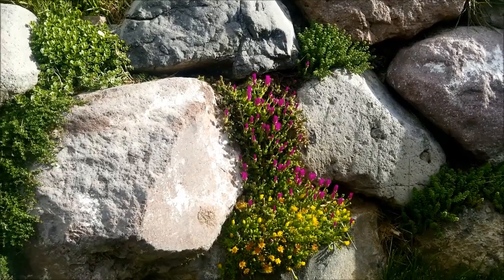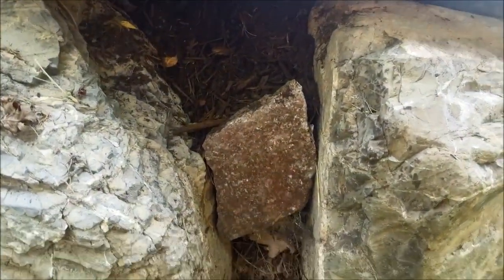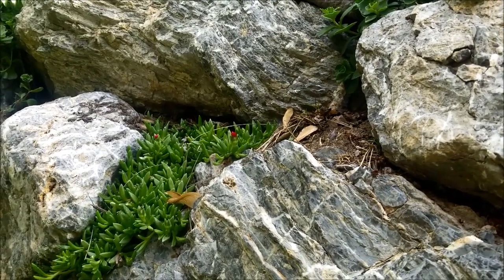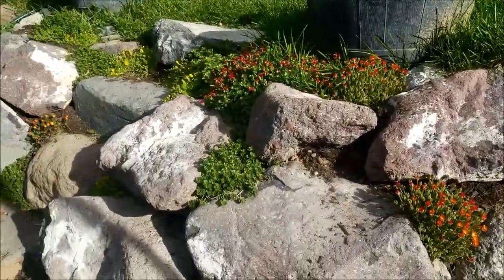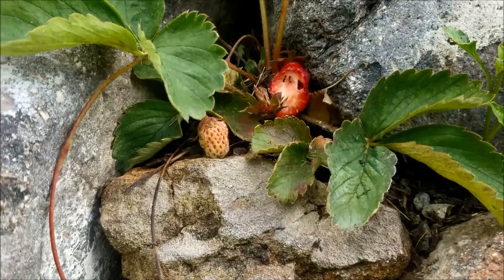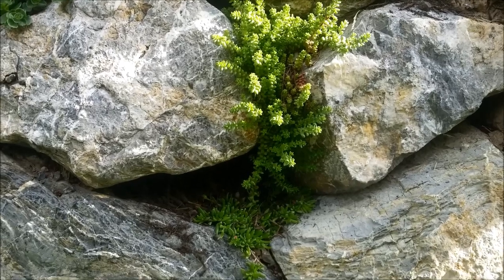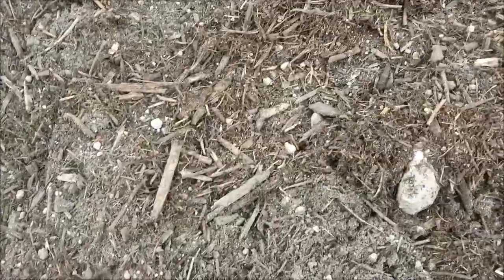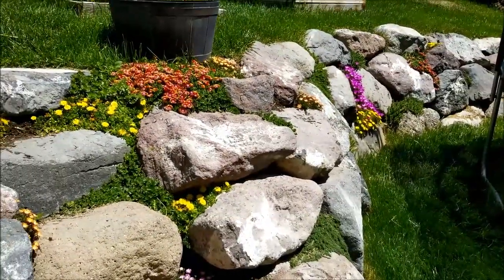How to prevent weeds and erosion by planting succulent flowers in rock retaining wall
I dealt with weeds and erosion in my rock retaining wall for years until I got the idea from my awesome neighbor who gave me the idea to plant succulents and other plants in the spaces between my rock wall. The wall was so ugly before with lots of grass and other weeds but it looks amazing now! It takes some effort to make mini pots using rocks, sticks, clay or other materials to hold the good soil and roots in place. Then water frequently until the plants become established. What have you done to prevent erosion in a rock retaining wall? Can you help me identify the plants I used? I planted them over a year ago and I don't know what the exact names are. I know that there are some ice plants, creeping thyme, and others but I need help identifying the rest. Comment if you know.

Here is a good article online about succulents in rock walls